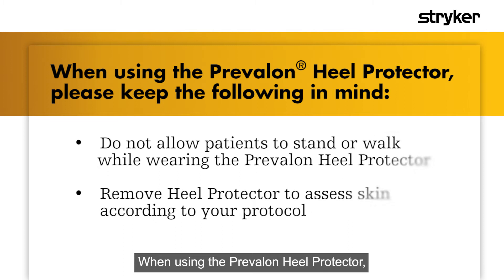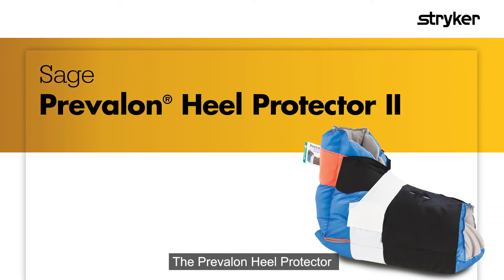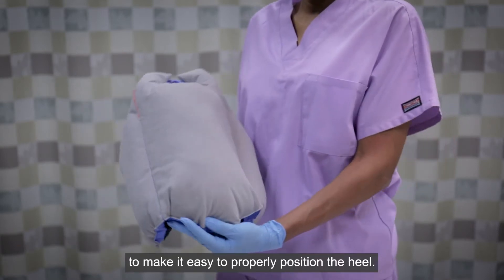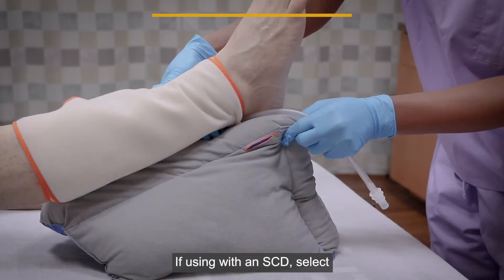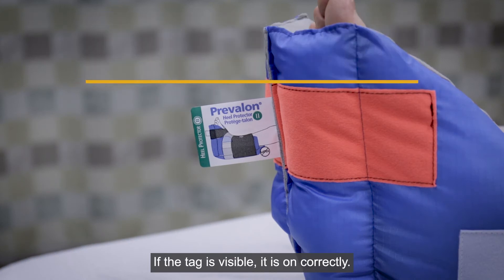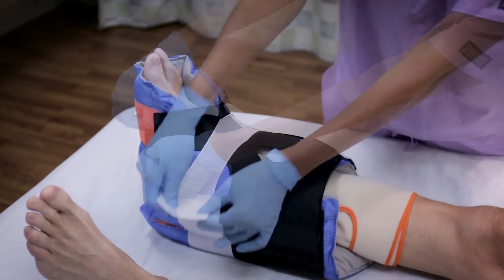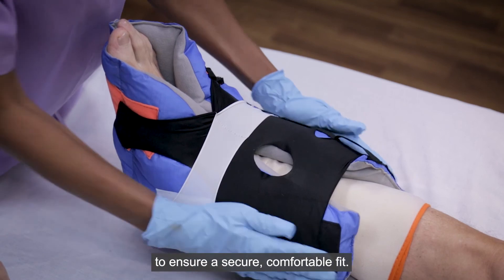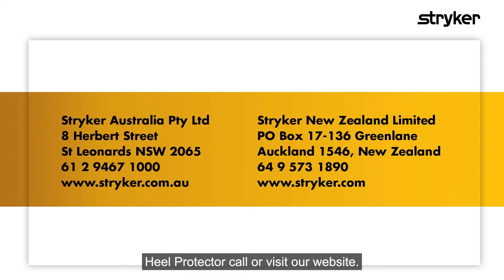Stryker AUS Heel Protector II Training